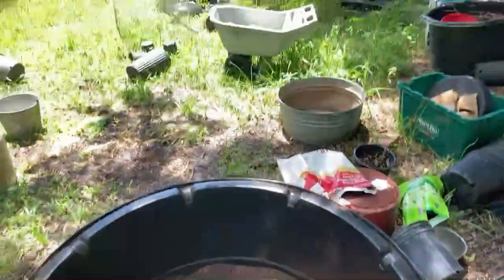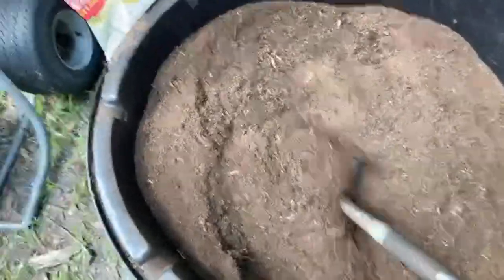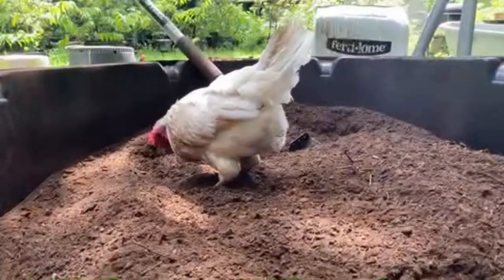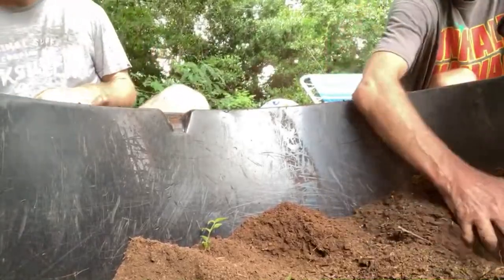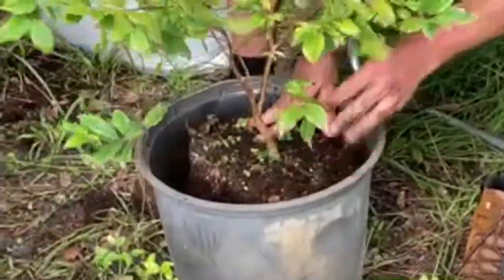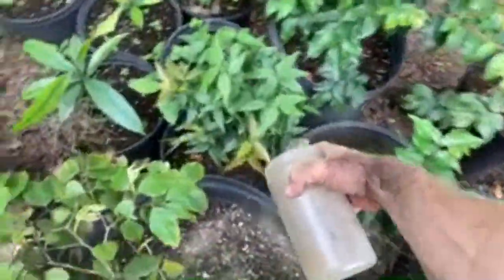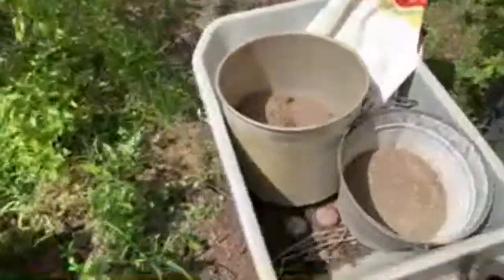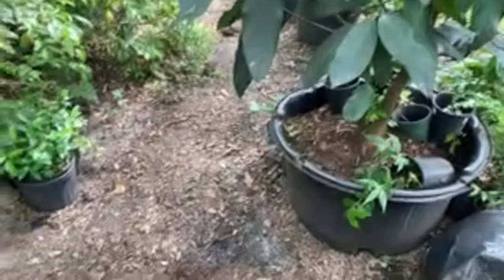Stepping Up Plants that are Desperate for bigger pots